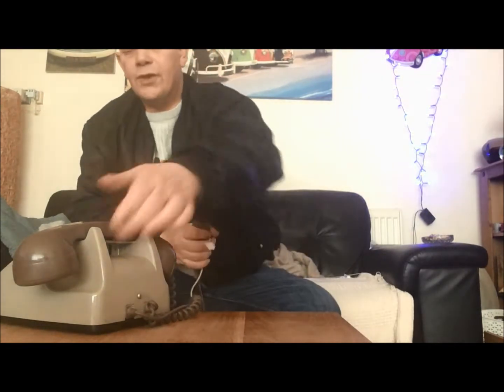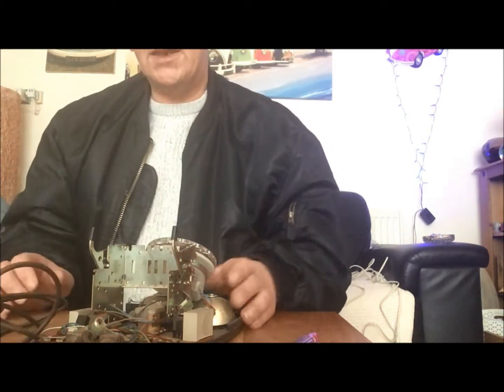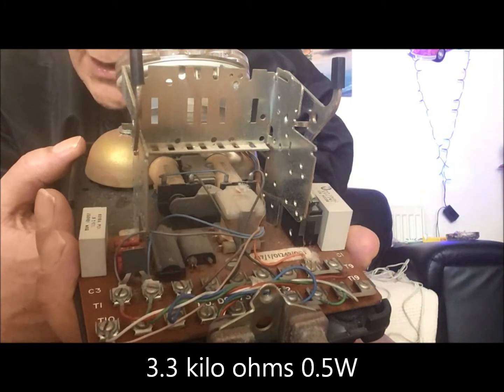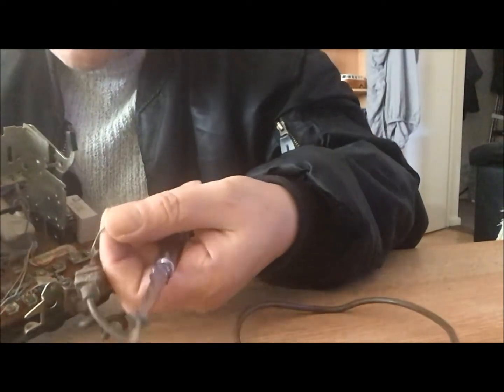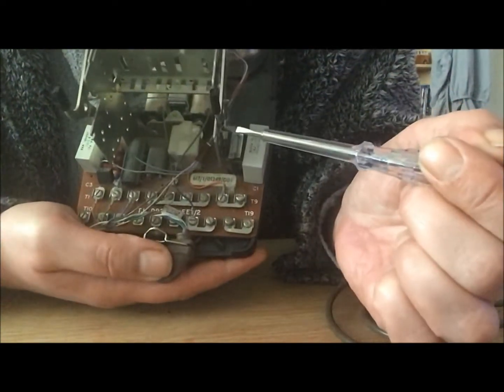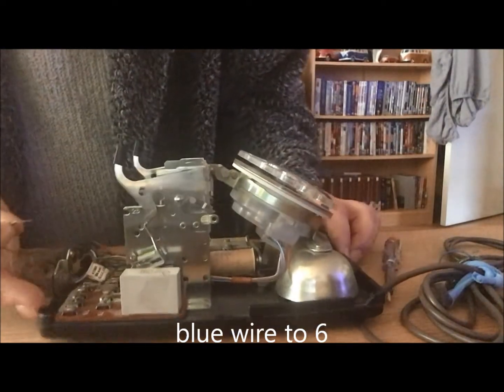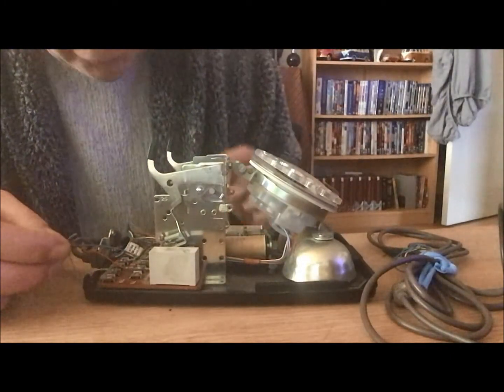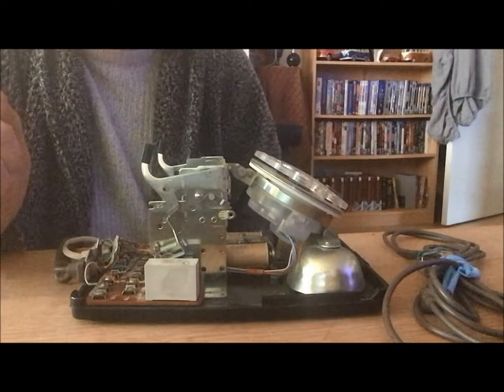How to Convert your old GPO rotary dial phone for modern usage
instructions of how to convert your old GPO rotary dial telephone so it can be used for the modern plug in sockets. rewire your old phone so you can use it today.